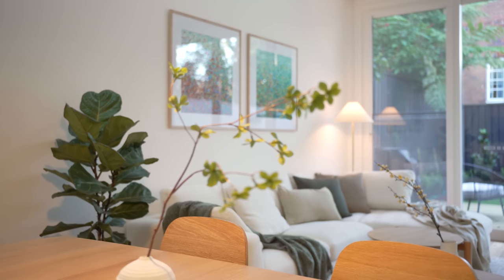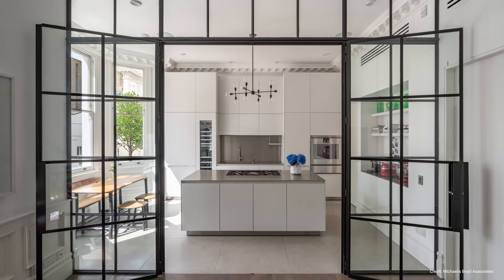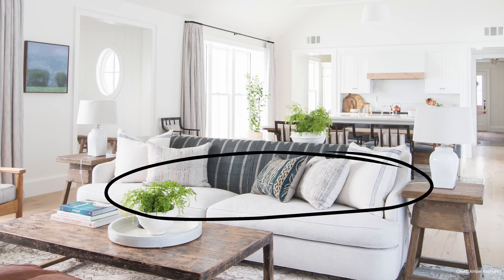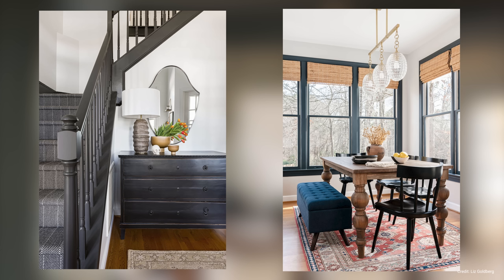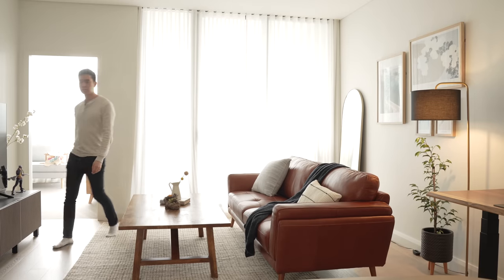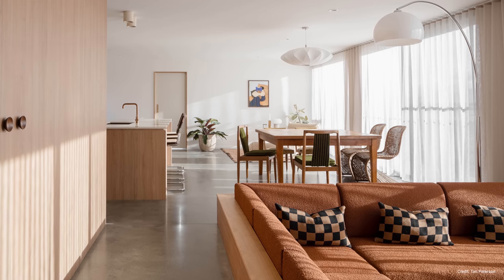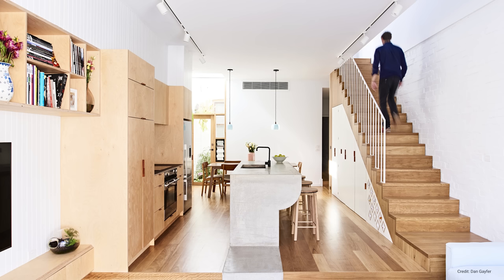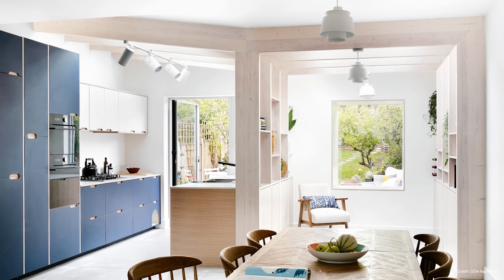Biggest Open Plan Design Mistakes & Why It May Not Be For You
Timestamps:
00:00 - Intro
00:46 - Open vs Closed vs Broken
02:21 - No Zones
03:39 - Too Many Styles
04:47 - Oversized Furniture
05:37 - Not Considering Lighting
06:33 - Everything Pushed Against Wall
07:07 - Kitchen Doesn't Suit Space
08:04 - Open Plan Into Broken Plan